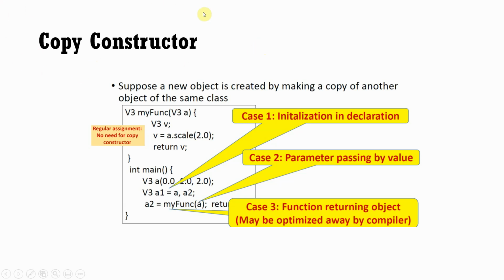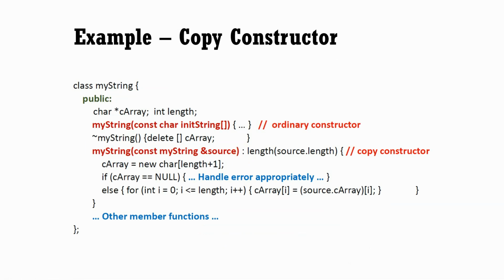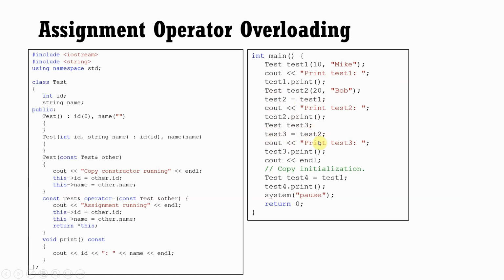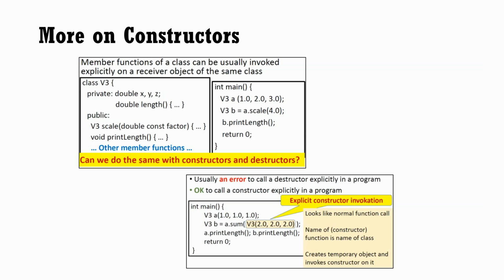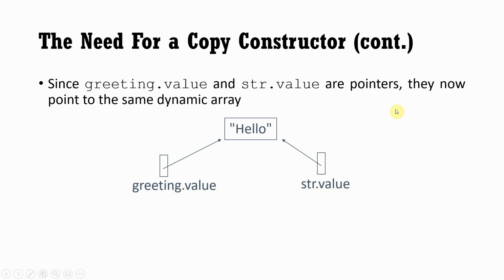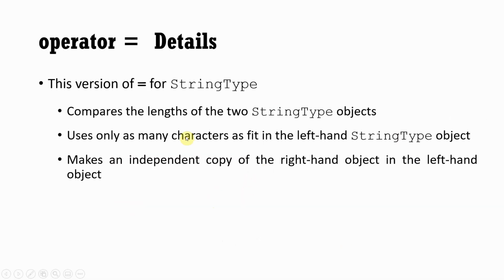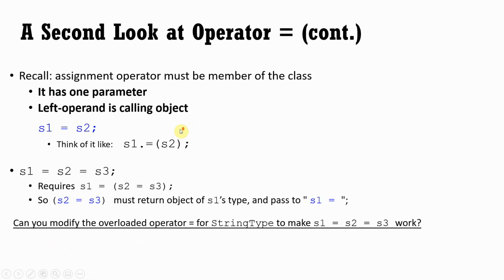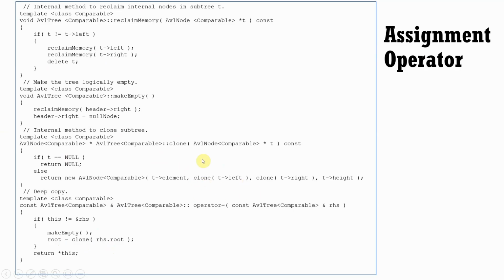Copy Constructor, Assignment Operator, Destructor (Review)